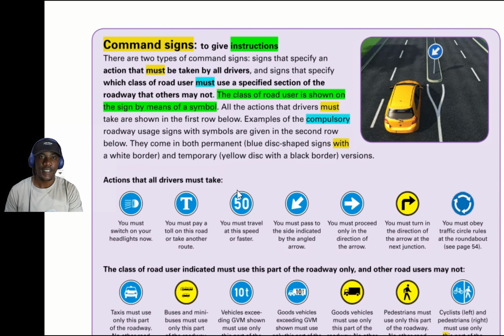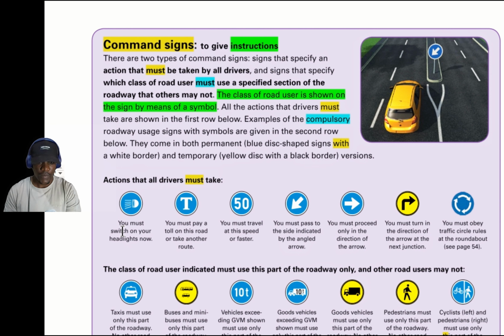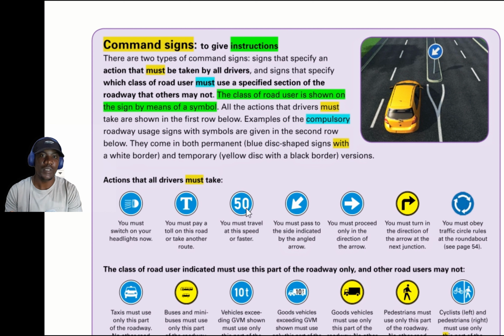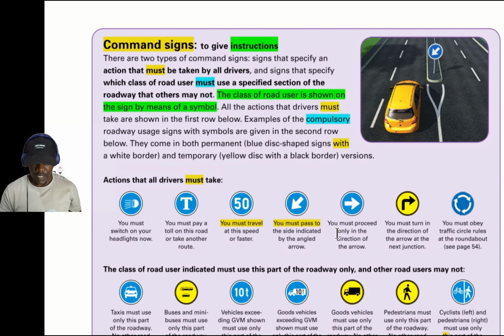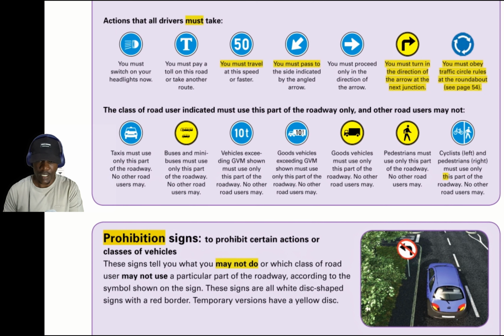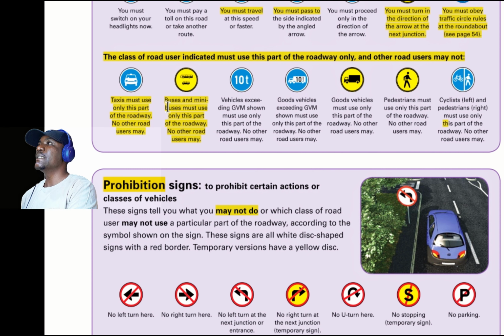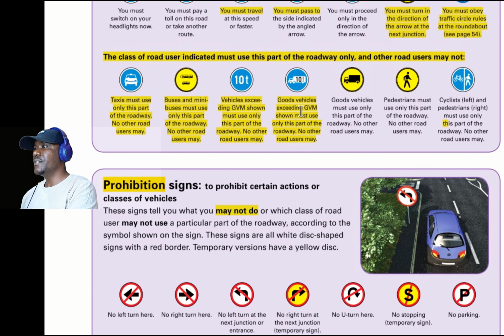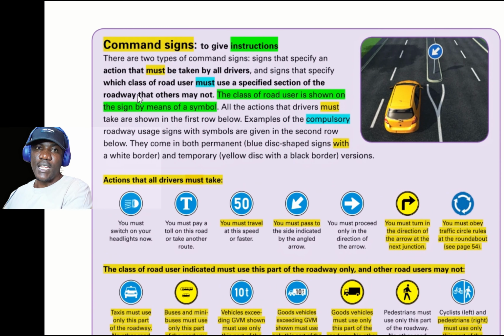HOW TO PASS K53 LEARNERS LICENSE TEST | COMMAND SIGNS | SOUTH AFRICAN LEARNERS EDUCATION CHANNEL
This channel is designed to help you be fully ready to take your learners and drivers licence, we highlite super important points that you'll incounter when being examined. Know that this channel follows the K53 driving methodology which encourages "defensive driving" and ädvance driving" as well.